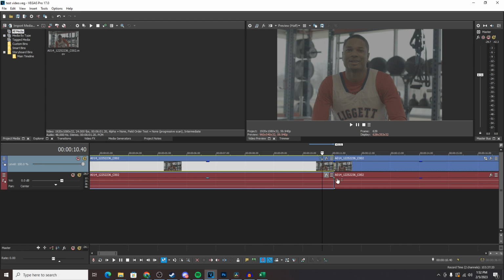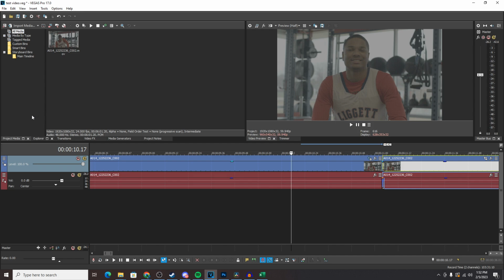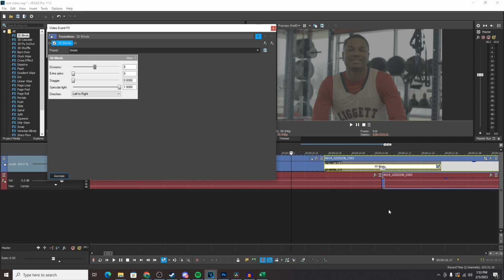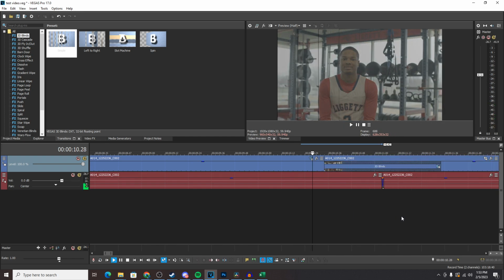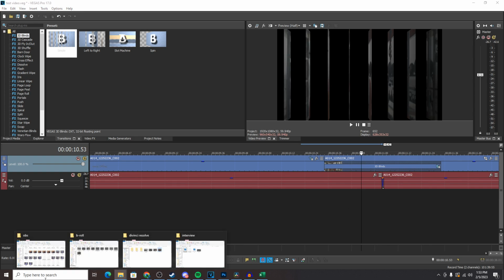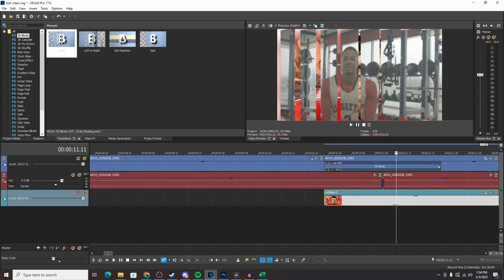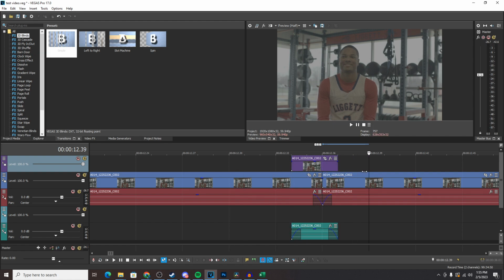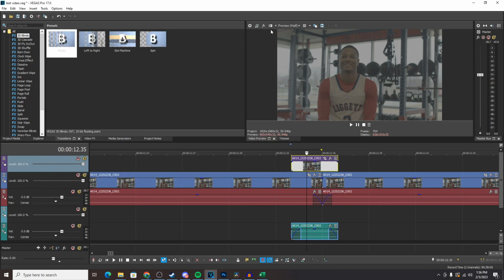VEGAS Pro: How to Add Transitions Between Clips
A tutorial on how to add transitions between clips in Vegas Pro.